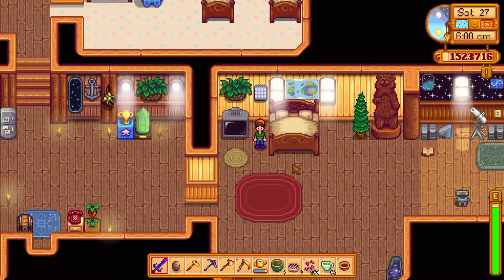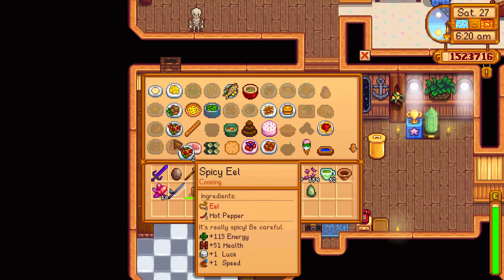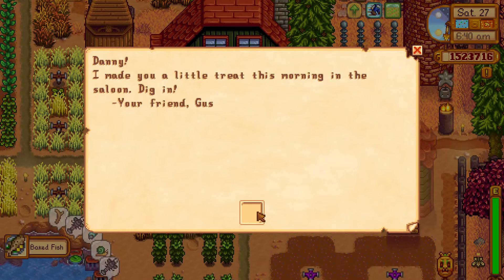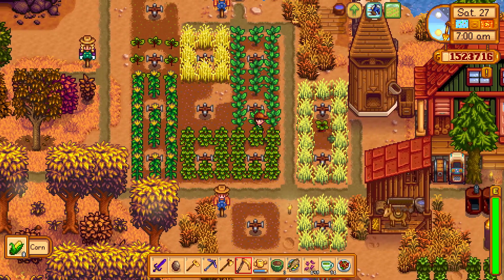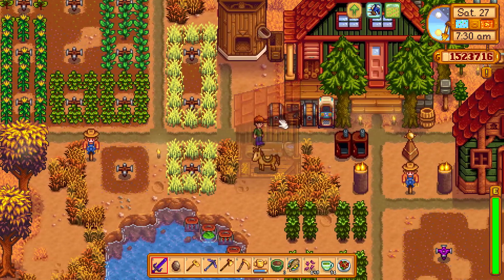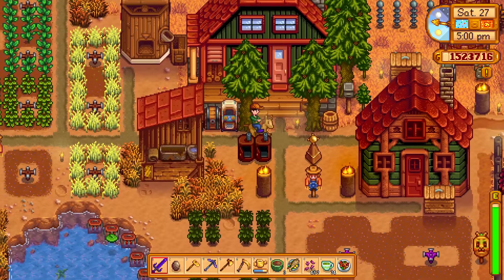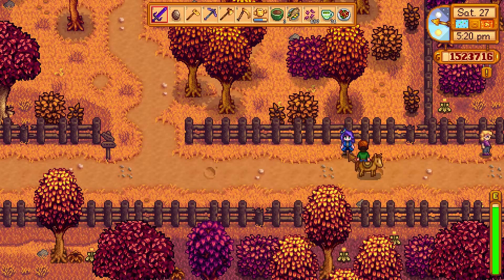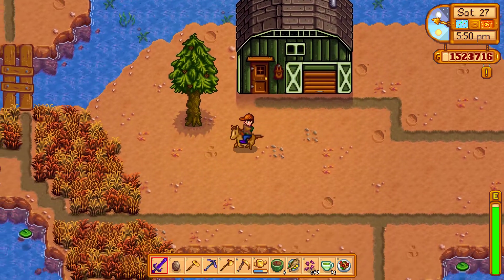Let's Play Stardew Valley - part 192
Become a farmer in this light, pleasant game where you care for your crops and animals. Forge relationships with the people of Pelican Town, and have a cat (or a dog) :P This is Stardew Valley!